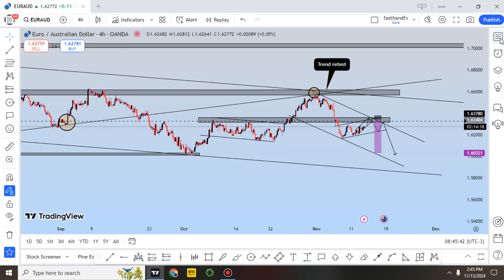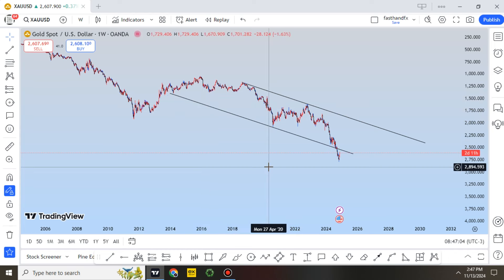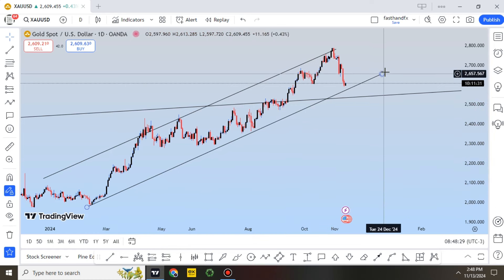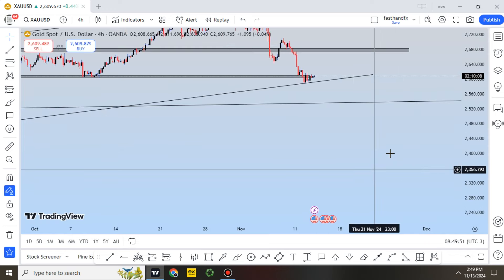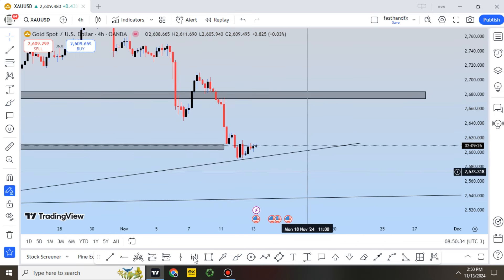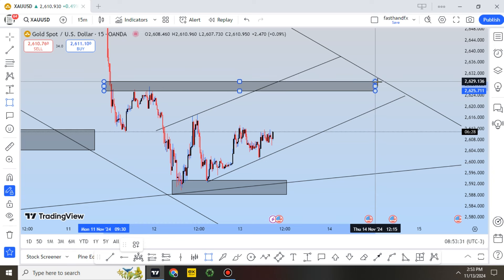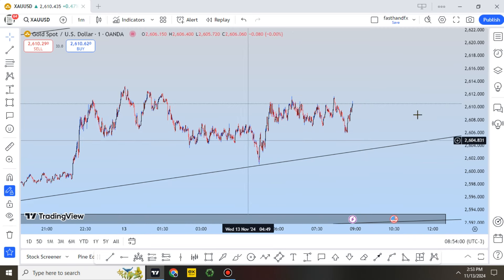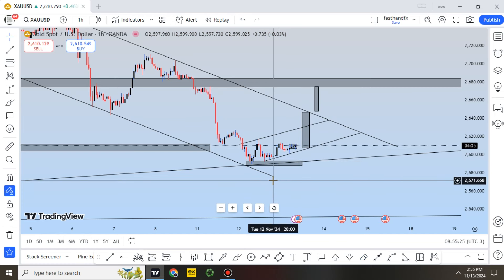BEST STRATEGY TO TRADE GOLD TO WIN OVER 6000 POINTS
In this video, I'm taking you through pure price action analysis, explaining THE BEST STRATEGY TO TRADE GOLD TO WIN OVER 6000 POINTS

Trading foreign exchange on margin carries a high level of risk, and may not be suitable for all investors. The high degree of leverage can work against you as well as for you. Before deciding to trade foreign exchange you should carefully consider your investment objectives, level of experience, and risk appetite. The possibility exists that you could sustain a loss of some or all of your initial investment and therefore you should not invest money that you cannot afford to lose. You should be aware of all the risks associated with foreign exchange trading, and seek advice from an independent financial advisor if you have any doubts.

forex,forextrader,forextrading,forexsignals,forexlifestyle,forexlife,forexmarket,forexsignal,forextrade,tradeforex,forexmillionaire,forexgroup,Day In The Life Of A Forex Trader (2024),Day In The Life Of A Forex Trader,what is forex trading,how to trade forex,how to forex trade,how does forex trading work,how to start forex trading,how does forex work,what is forex trading and how does it work,how to trade forex for beginners,how to become a forex trader,how to use fibonacci retracement in forex what are pips in forex